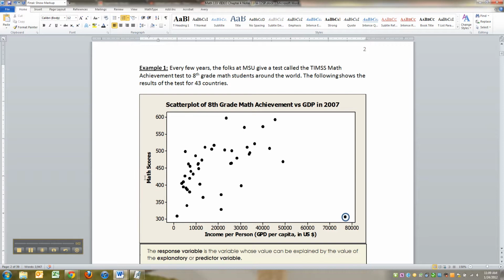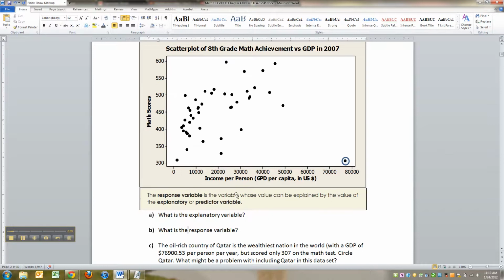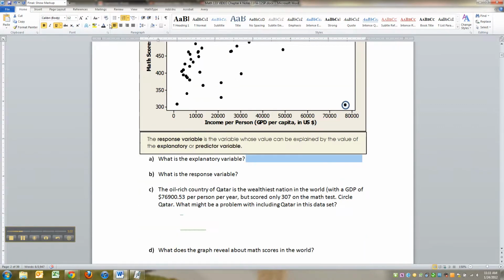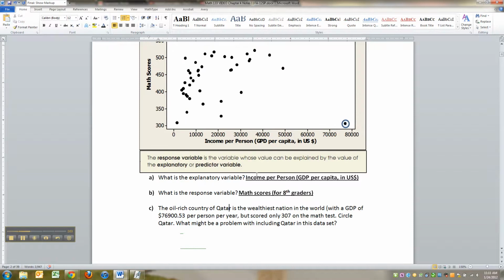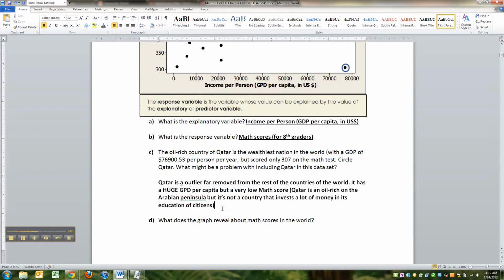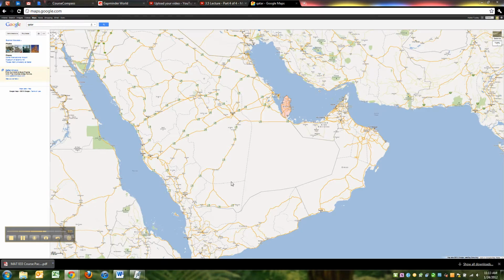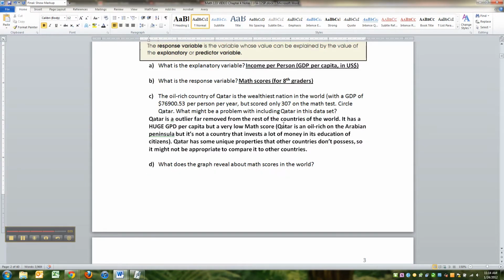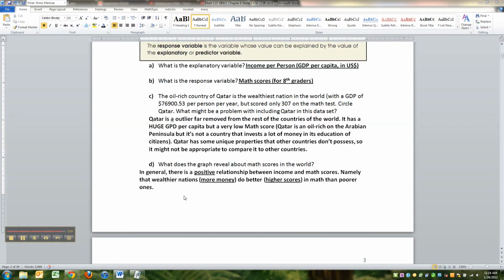4.1 Lecture - Part 2 of 13 - Math 133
Covers: Definition of explanatory and response variables, reading a scattergram (4.1 Notes, page 2)